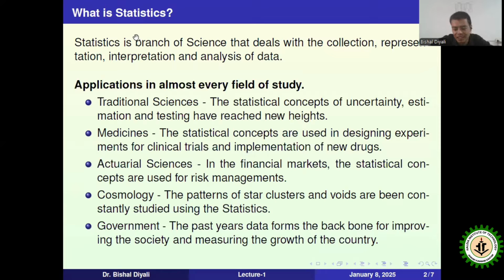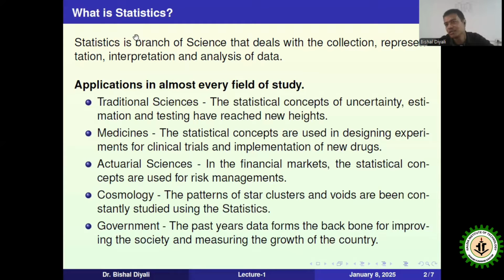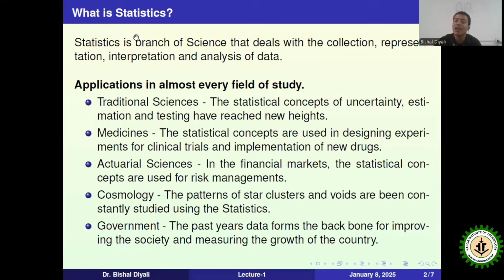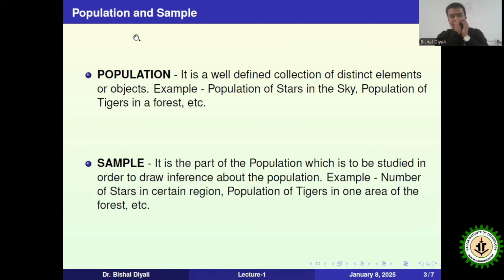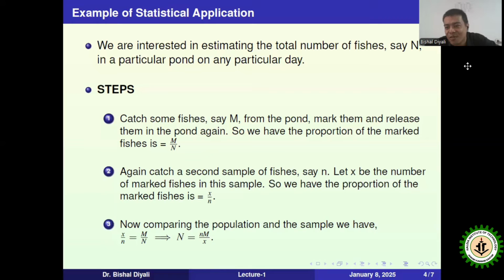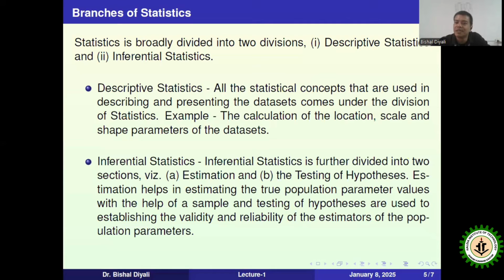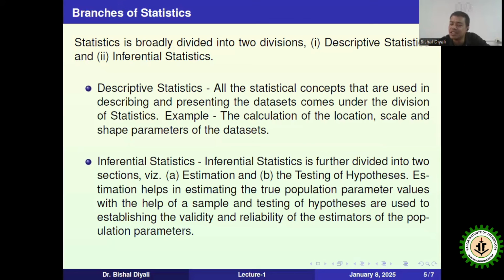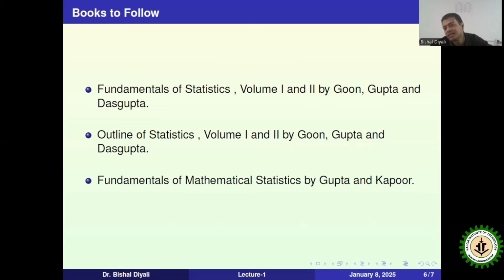Introduction to Statistics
Bishal Diyali, AS